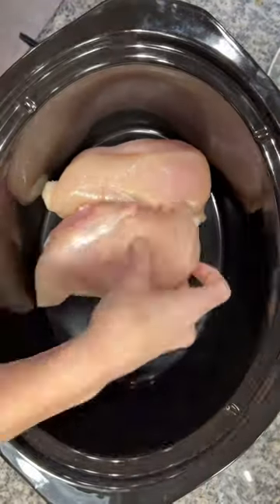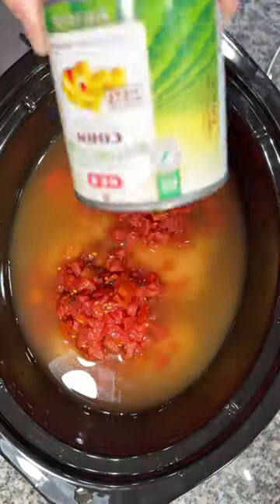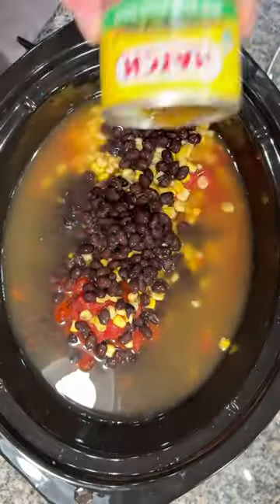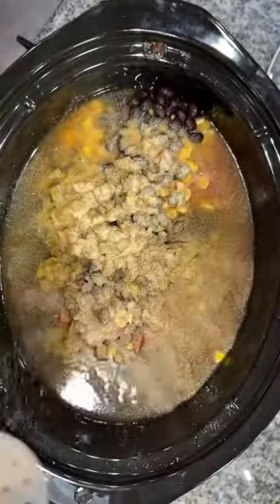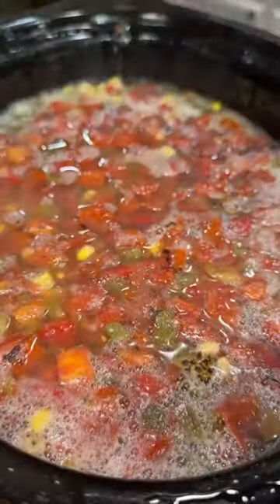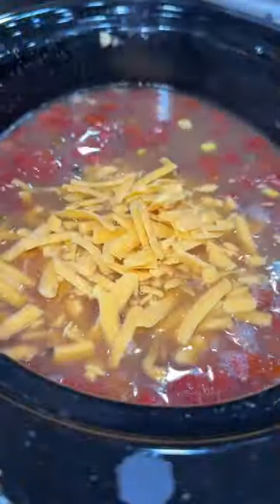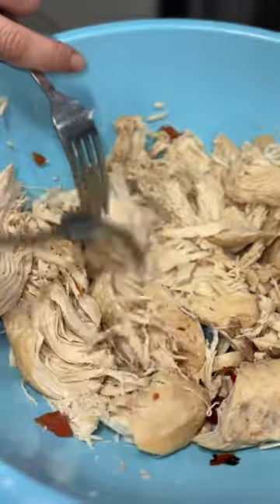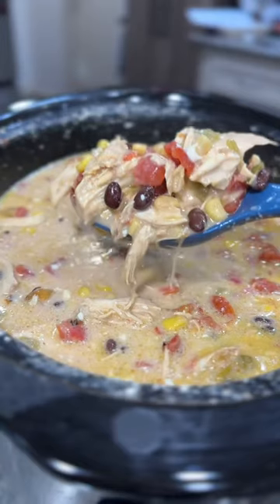No Prep Crockpot Chicken Soup 🍲🔥